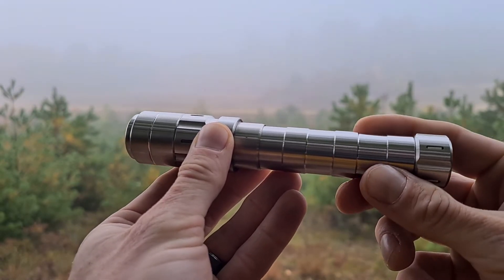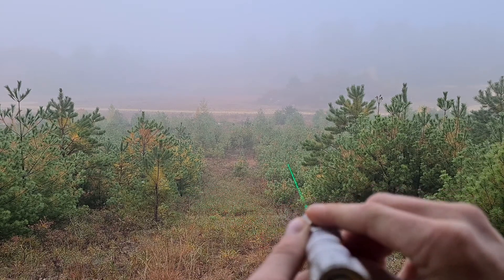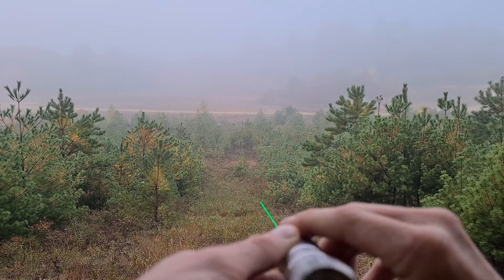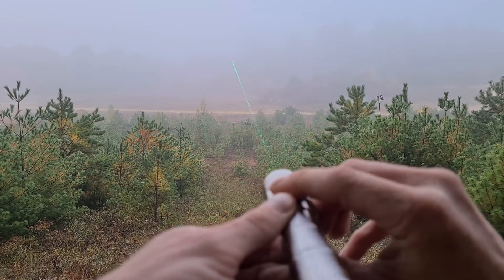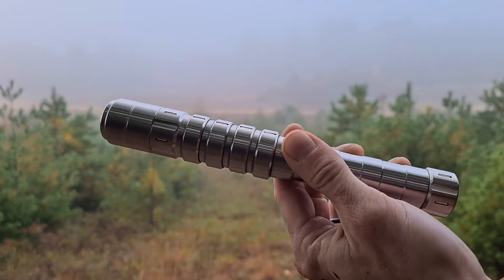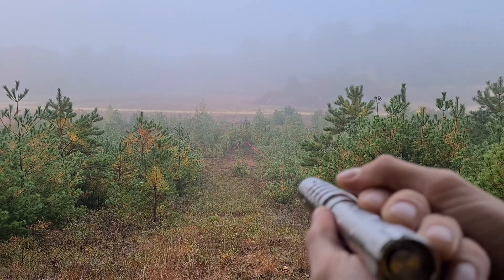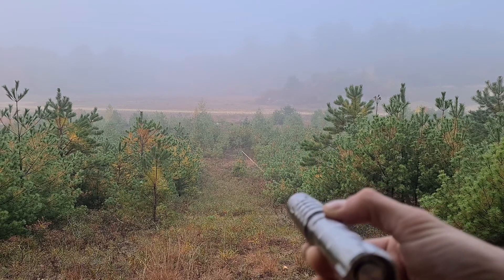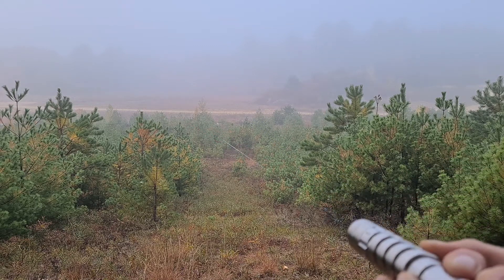Sanwu 1.2 Watt Ranger and RGB Laser Day Demo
Sanwu 1.2 watt Ranger and RGB lasers demonstrated on a foggy day.